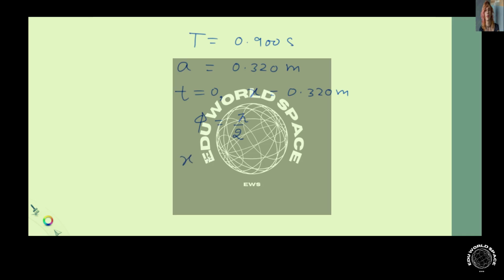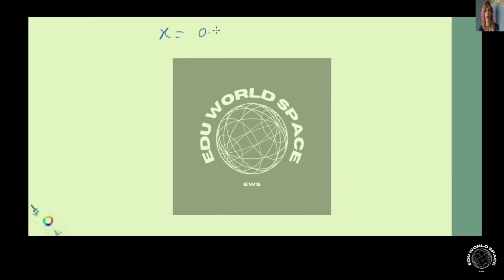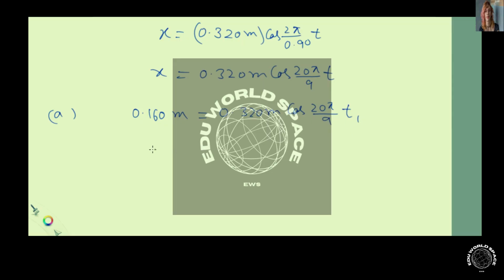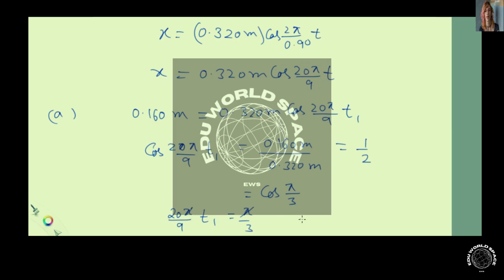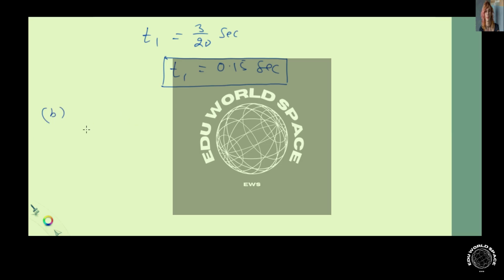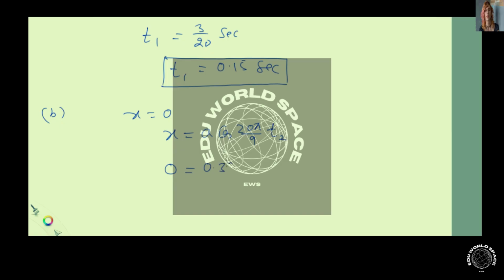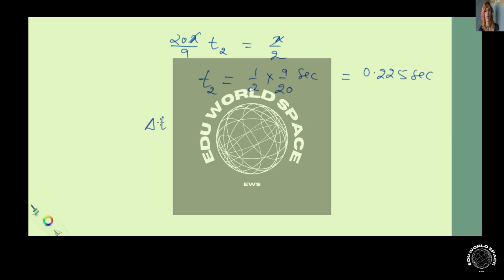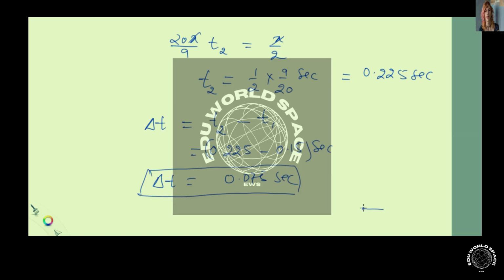An object is undergoing SHM with period 0.900 s and amplitude 0.320 At the object is at and is inst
An object is undergoing SHM with period 0.900 s and amplitude 0.320 At the object is at and is instantaneously at rest. Calculate the time it takes the object to go (a) from to and (b) from to